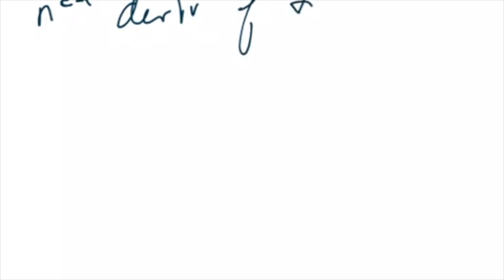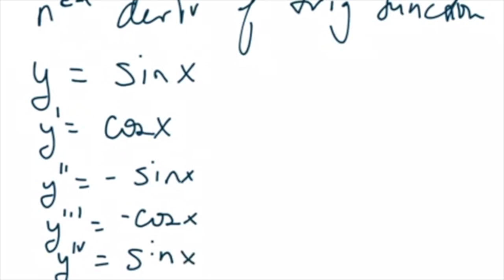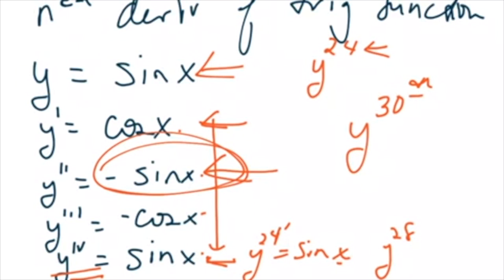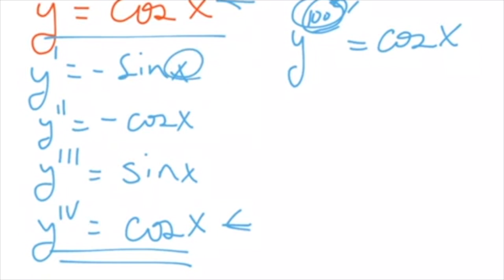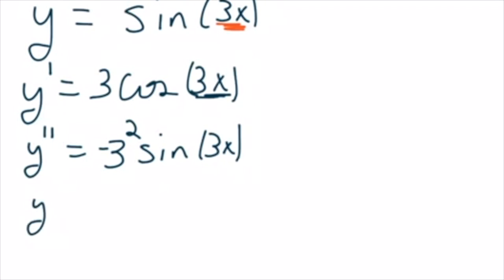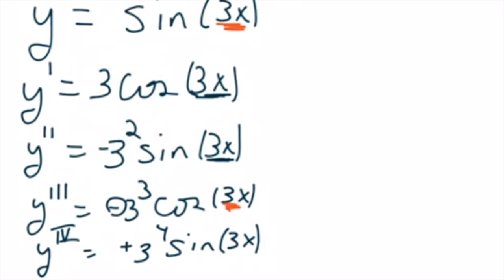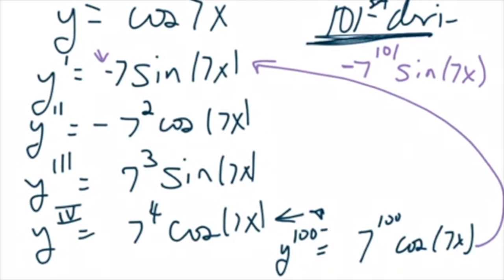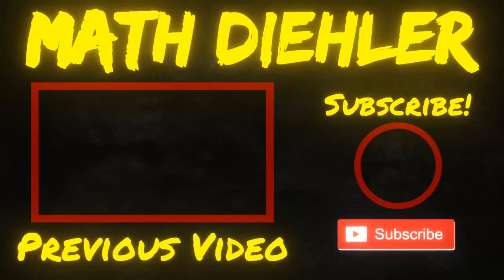Finding the nth Derivative of a Sine or Cosine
This video is about Finding the nth Derivative of a Sine or Cosine